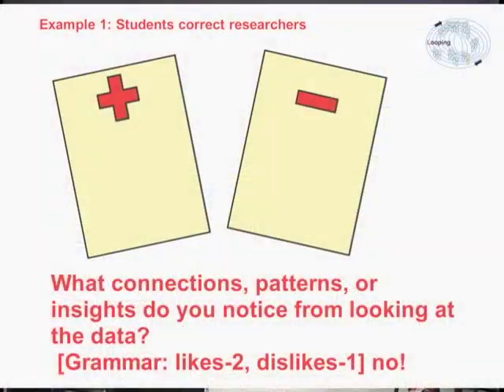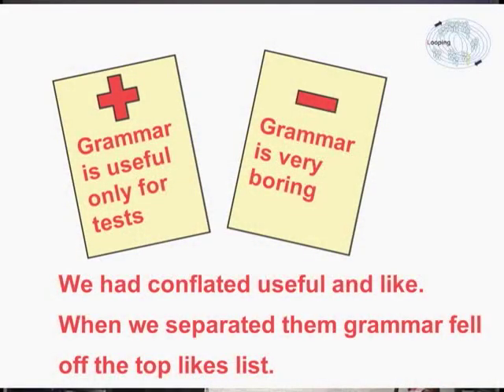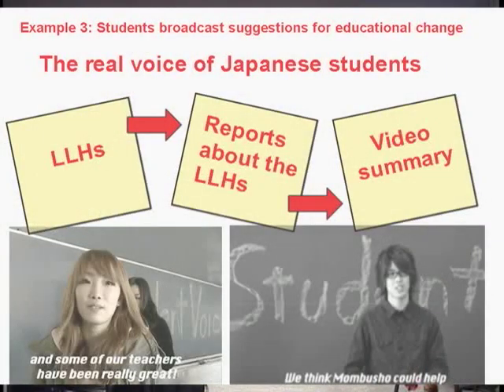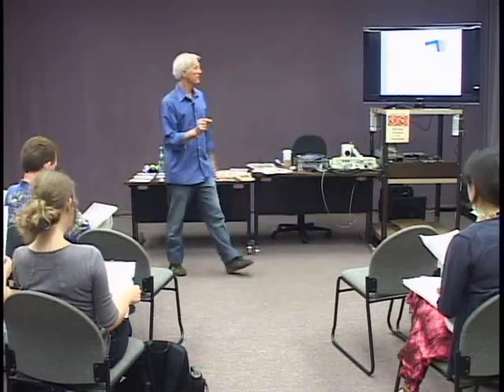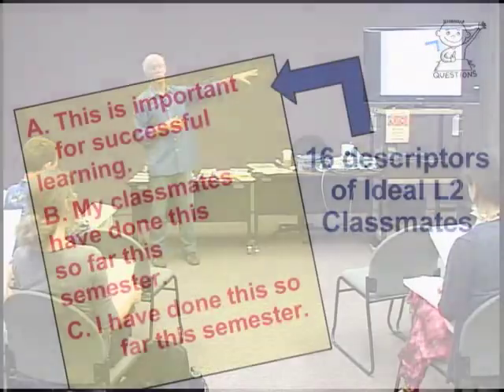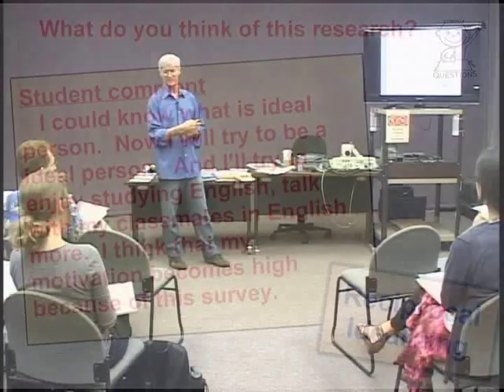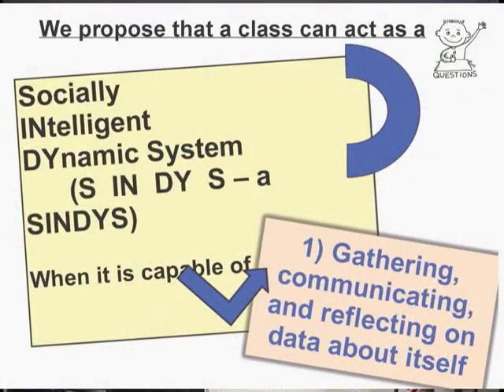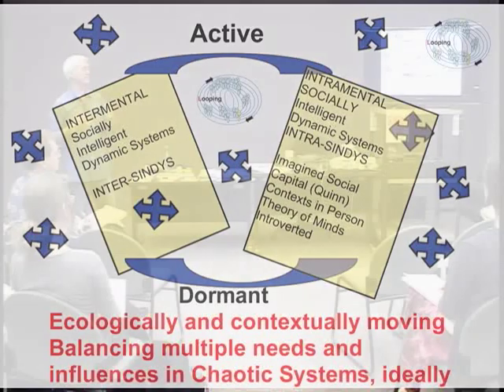Ideal Classmates and Reciprocal Idealizing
FULL TITLE: Ideal Classmates and Reciprocal Idealizing through Critical Participatory Looping (CPL) in Socially Intelligent Dynamic Systems (SINDYS)
Tim Murphey describes an easy action research/activity done in the spring of 2012 with 488 students in four Tokyo area Japanese universities. It had a big impact on the students and could easily be replicated in other classrooms, in almost any school situation. Murphey's Tokyo research group asked students the following question:
#39 Please describe a group of classmates that you could learn English well with. What would you all do to help each other learn better and more enjoyably?
いっしょに親しく英語を学ぶクラスメートのグループがどのようなものかを想像して書いてみて下さい。より上手に楽しく助け合って学ぶにはどうすればいいでしょうか。
Their answers were so interesting that the researchers first compiled them anonymously on a handout and gave them back to each class for discussion. Then the  488 comments were coded into 16 descriptors and looped back to the same students a month later to ask if these indeed were important, if their classmates were doing them, and if they were doing them. The positive results can be understood partially through the field of Appreciative Inquiry, emotional contagion (Hatfield, et al., 1994), the altruistic turn, dynamic systems theory, and critical participatory looping. Teachers will be given practical ideas for doing these and similar things in the classroom. In the meantime, Tim dares to ask you (and dares you to ask others!) "What do people do to help you have a great day and a meaningful life?"